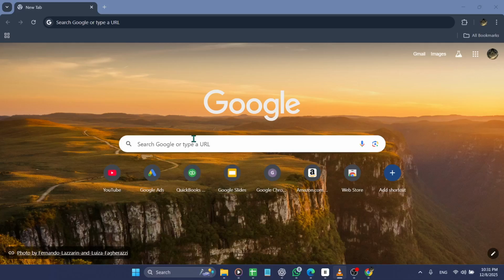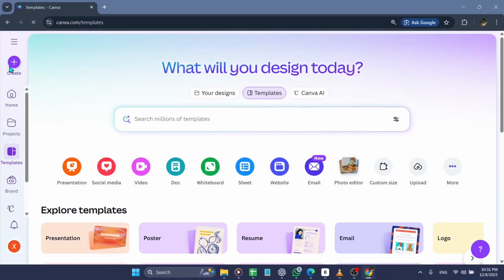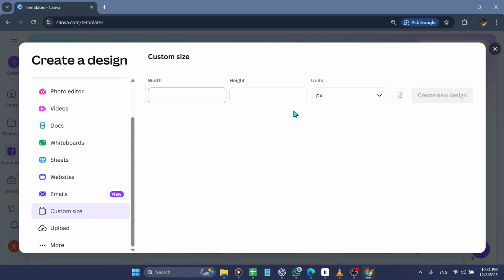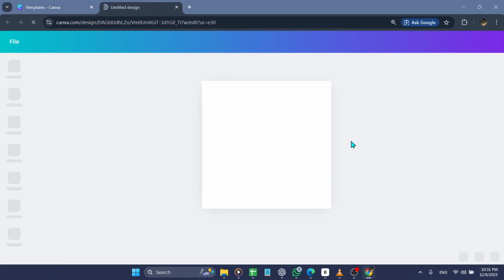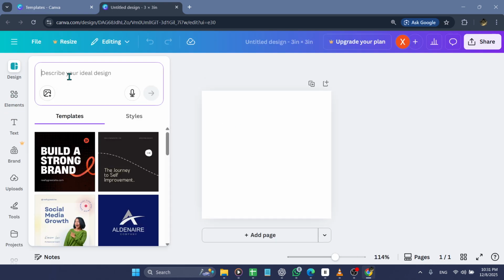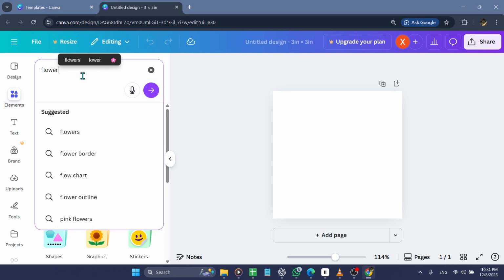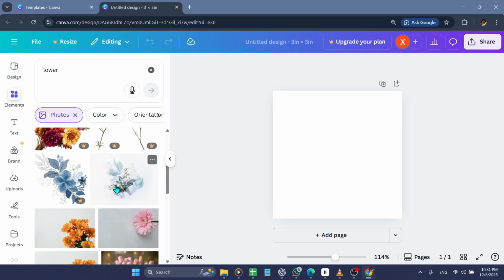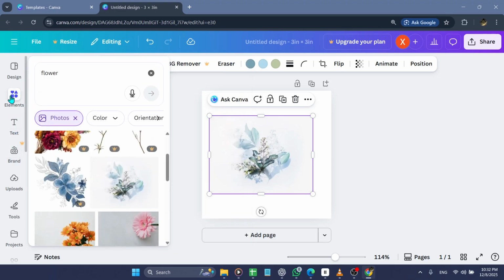How to Make Stickers on Canva to Sell - 2026 (Quick & Easy)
How to Make Stickers on Canva to Sell
In this video, How to Make Stickers on Canva to Sell is explained step by step, so you can easily create custom stickers for your business or personal use. Learn how to design eye-catching sticker designs, use Canva’s templates and tools effectively, and prepare your stickers for print or digital sales. This tutorial is perfect for beginners looking to start a sticker business, boost online sales, and turn creative ideas into profitable products.